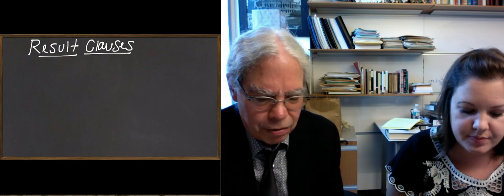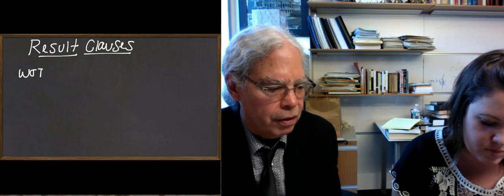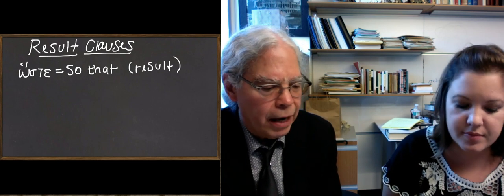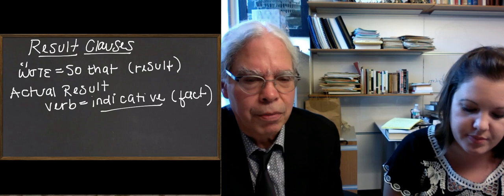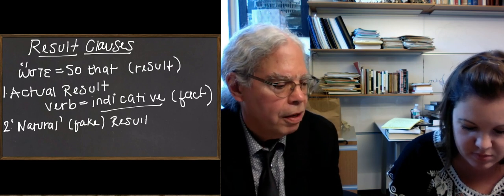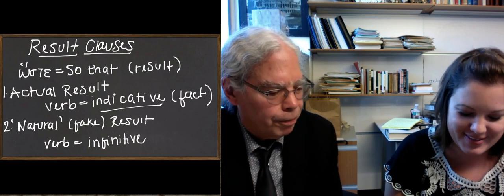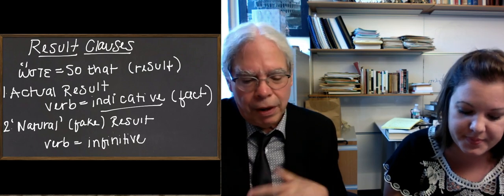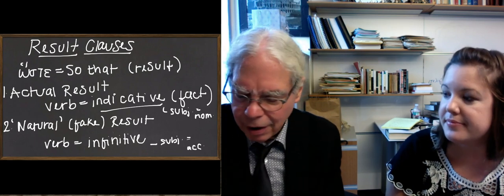Learn Ancient Greek | 62. Unit 10: Natural and actual results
"Result clauses" describe a feeling or action that is a consequence of an action or of being in a certain state. Professor Muellner introduces these clauses and how to construct them. “Natural” and “actual” result clauses are described on pages 269–270 in the Hansen & Quinn textbook.